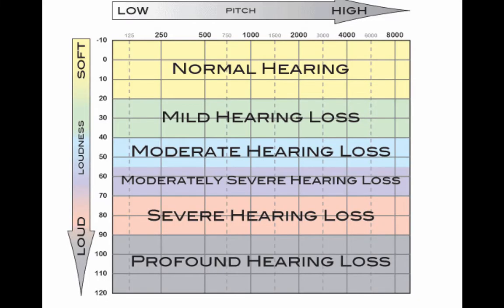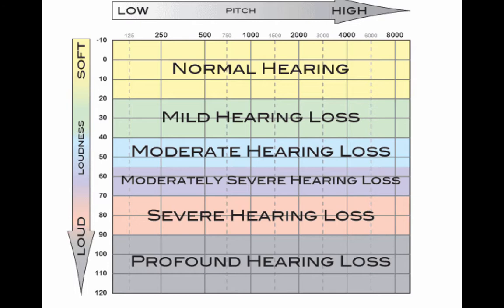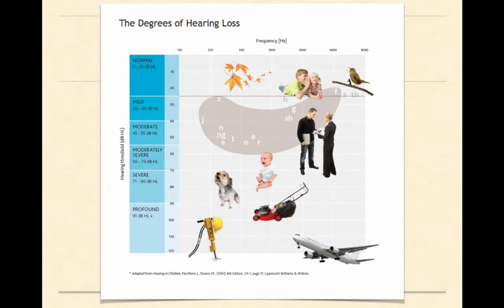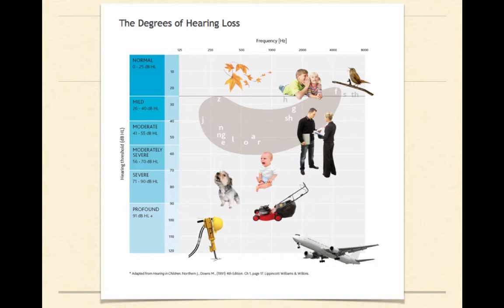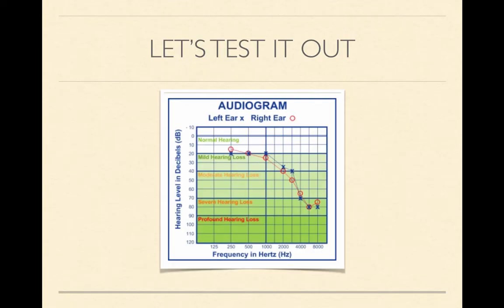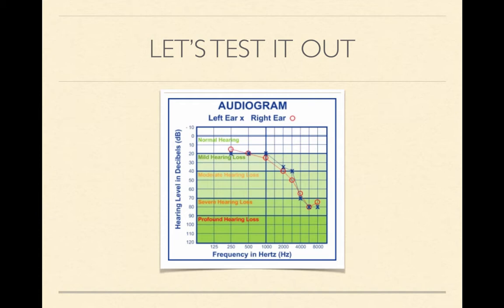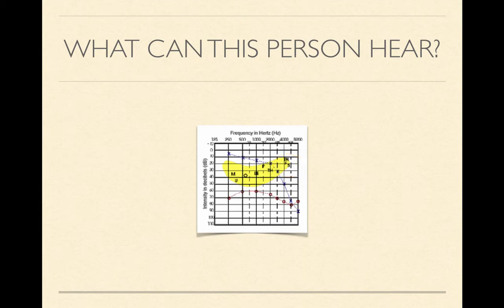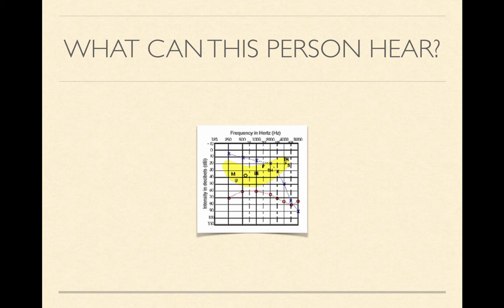How to Read An Audiogram